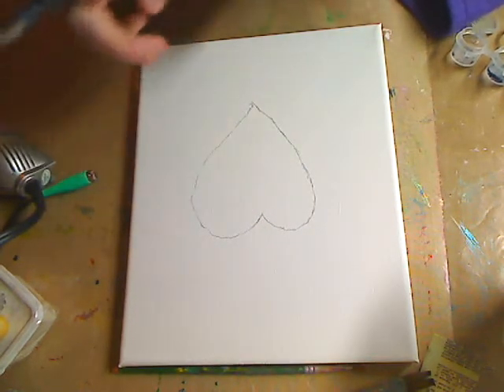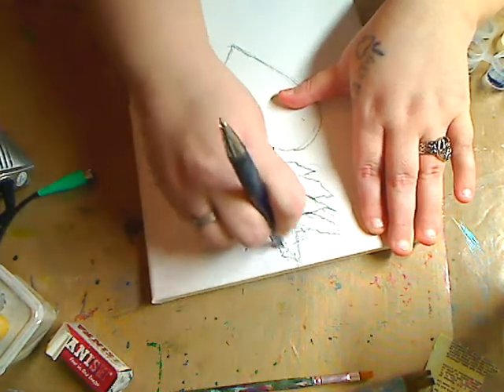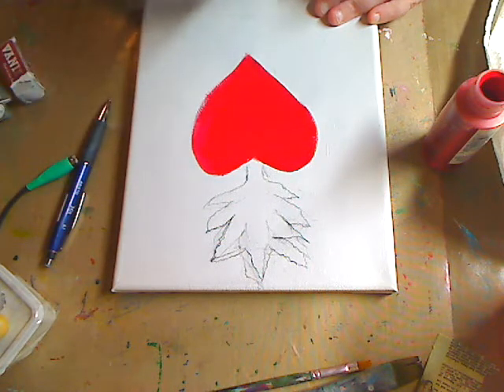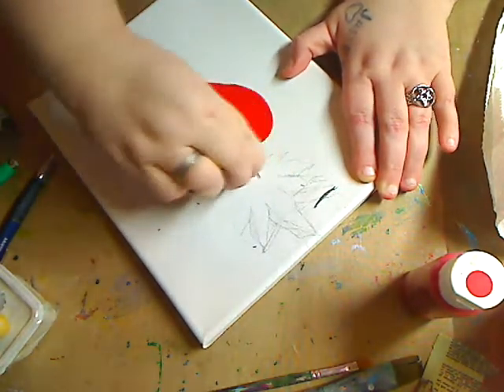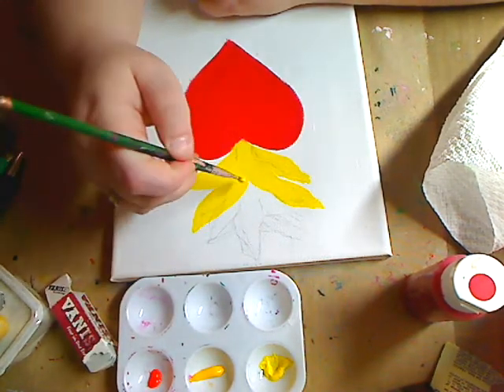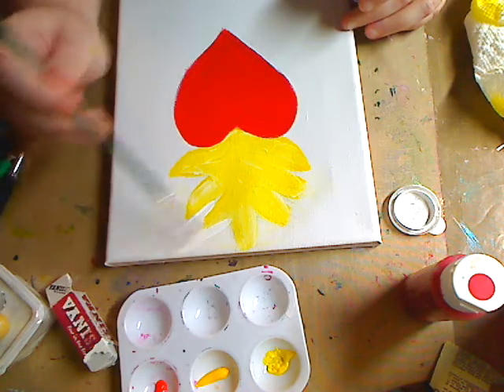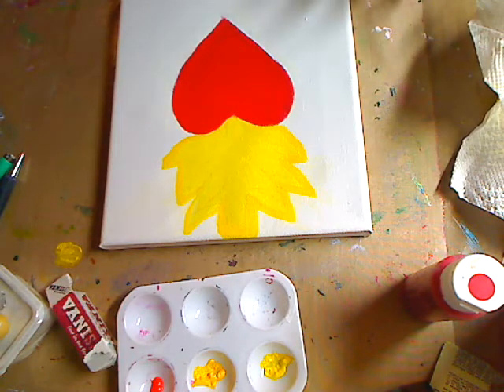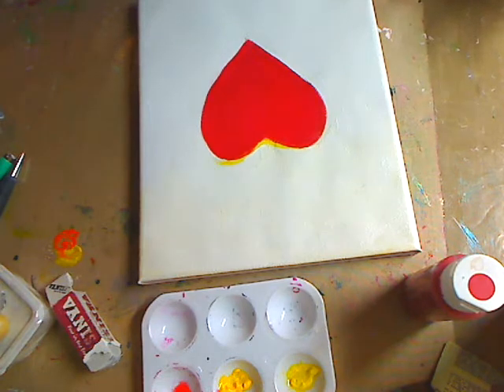SACRED HEART PT 1- WARNING IM A HOT MESS LOL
Not feeling well...wanted to paint. recorded it. its 2 parts. its a mess lolol but wanted to share my bad days of arting lol